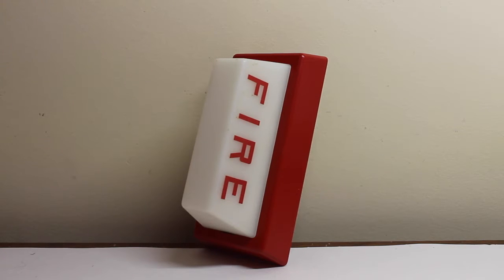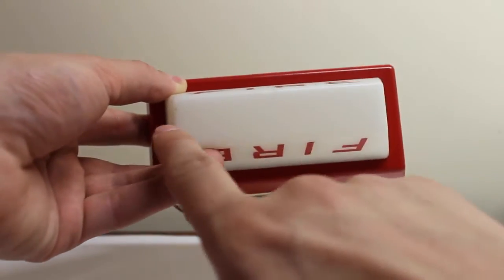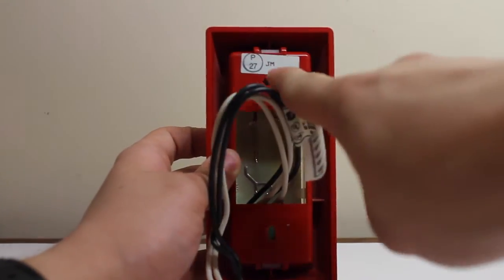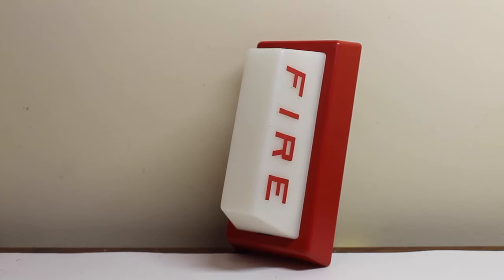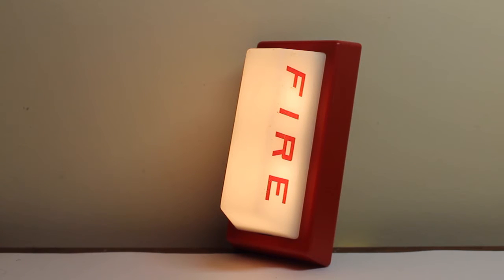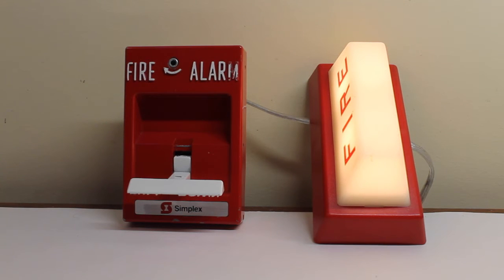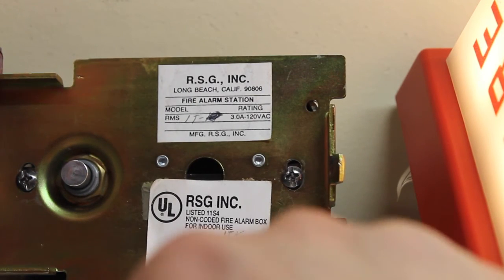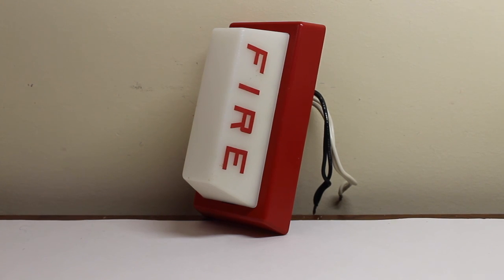Simplex 4904-9053 Fire Alarm Light Overview/Test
Leave it to me to make a seven minute video of a simple light. It's a pretty cool Fire Alarm light, so maybe it deserves that much attention (I'm trying to work on reducing the length of these things). Besides that...here's my very first 120VAC Fire Alarm device, not counting that 120VAC smoke detector I made a video of back in February! Essentially, this is my non-24VDC commercial fire alarm device!

This is a Simplex light that's from the late 1980's/early 1990's. This variant was sold alongside the early 4903/4904 strobes and lights. This particular one is a ceiling mount light, and is 120VAC, interestingly enough (more than likely, there's a 24VDC version out there). Seeing that the 4903/4904 strobe counterparts were made by Gentex, more than likely, this was made by Gentex, too. Not sure if Gentex had any light devices in their lineup at the time, doesn't seem likely.

More than likely, a device like this would be installed in some sort of retrofit application with existing 120VAC devices, and on the ceiling. I'm not sure if there was a 120VAC strobe counterpart to these lights, but do definitely know there was the 24VDC counterpart. As such, this device is run directly off standard power, which is 120VAC. Essentially, this is a fancy night light.

There's not too much else I can say about this device; no flashing circuits in the device, but still a fun device to have. Oh, and I DID use caution when wiring to 120VAC. I have some experience with 120VAC to the point where I was able to do it safely.

1: It is a FELONY to pull a fire alarm in public to falsely report a fire (i.e. "Just for fun"). A fire alarm in a public building should only be pulled if there is actually a fire or other emergency. However, this is being activated in a controlled and legal environment, an enthusiast's test setup. No fire departments were called when activating the alarm.

2: This device is being powered off of 120VAC, North American house current so to speak. Handling 120VAC is a completely different animal compared to 24VDC. Before using 120VAC, MAKE SURE YOU KNOW WHAT YOU ARE DOING. Seek help from someone who has had more experience with 120VAC or do some research beforehand. I have had some previous experience with 120VAC to the point where I was able to do this safely.